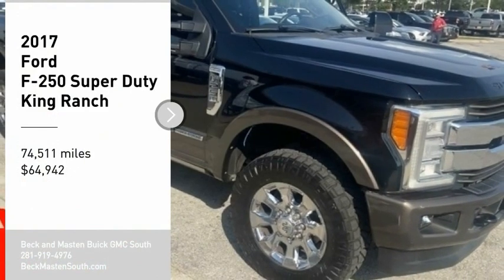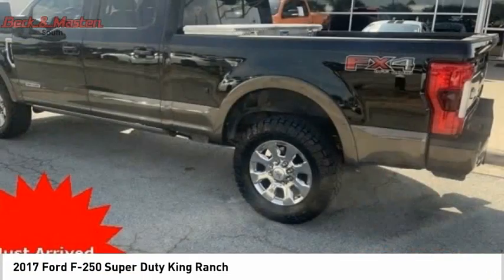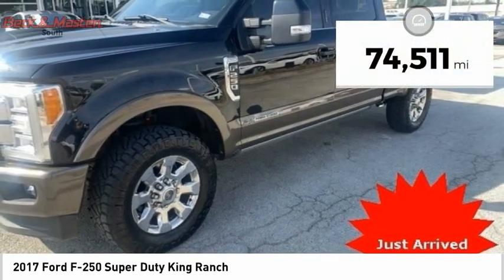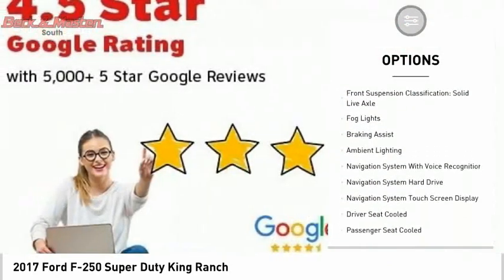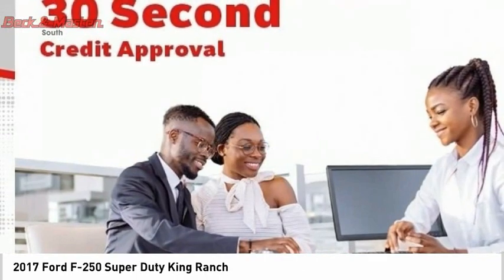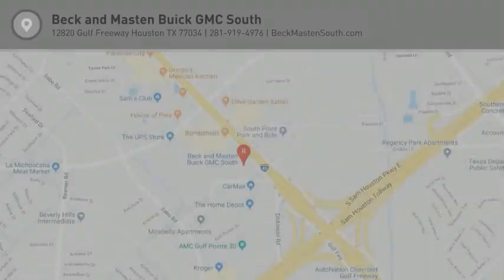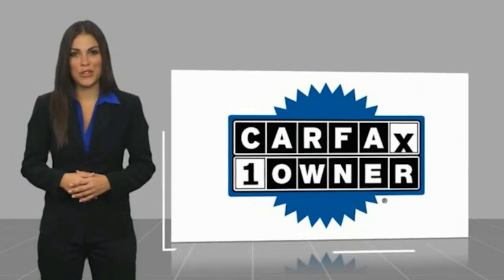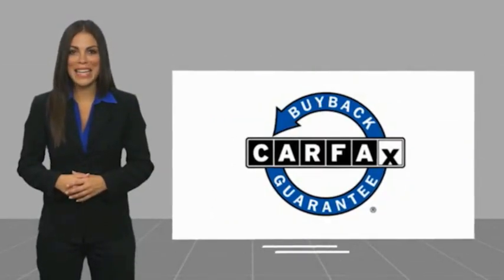2017 Ford F-250 Super Duty G639269A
2017 Ford F-250 Super Duty King Ranch

With top features including the backup sensor, ventilated seats, push button start, parking assistance, a navigation system, braking assist, dual climate control, stability control, traction control, and anti-lock brakes, this 2017 Ford F-250 Super Duty King Ranch is a great decision.  It comes with a 8 Cylinder engine.  This one's a deal at $64,942.  This one scored a crash test rating of 4 out of 5 stars.  For a good-looking vehicle from the inside out, this crew cab 4x4 features a sleek shadow black exterior along with a java interior.  Don't waste time with directions with the navigation system that's got you covered.  Parking sensors make it easier to get into tight spots.  Interested? Call today and take it for a spin!